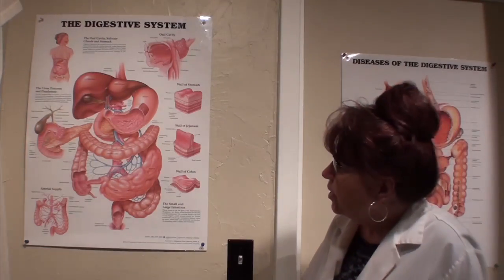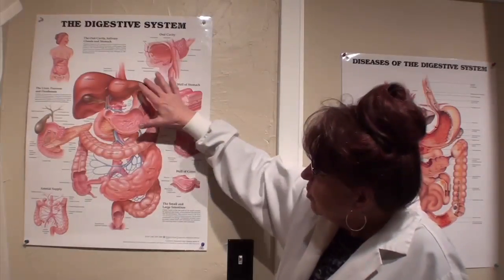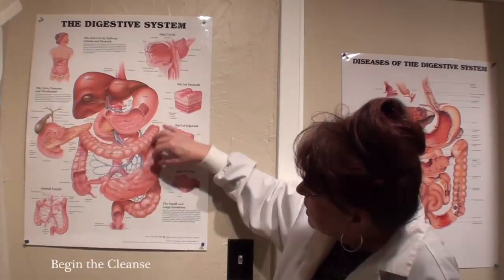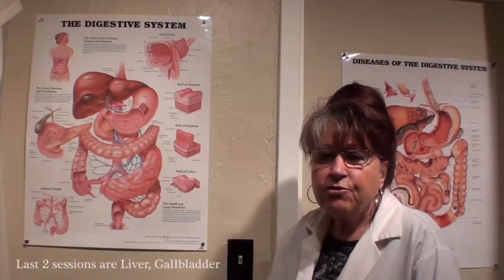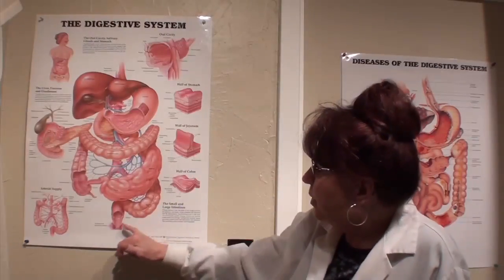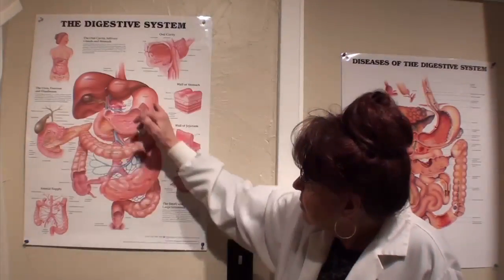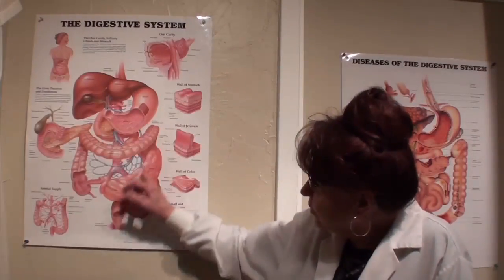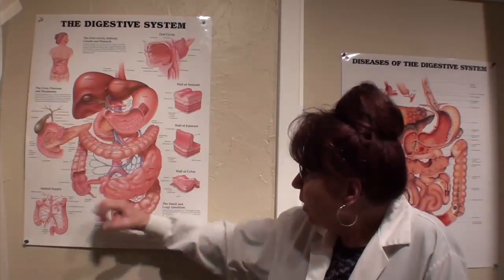Ange De la Mer - Preparing for a Colonic Hydrotherapy